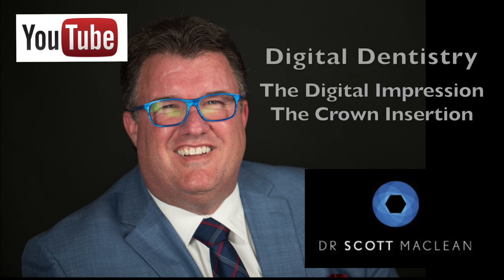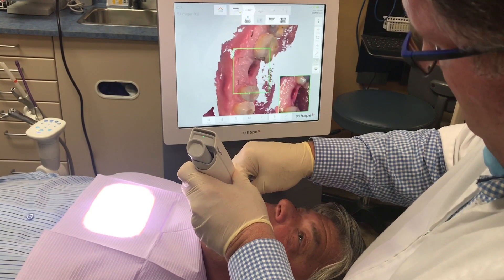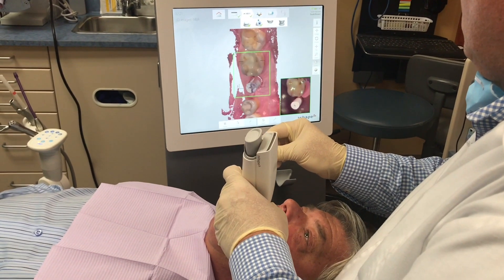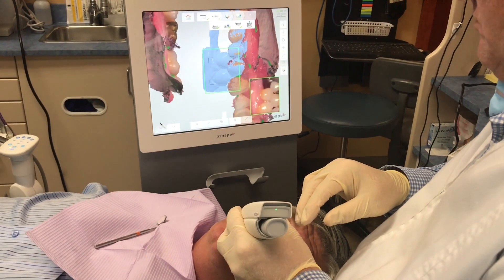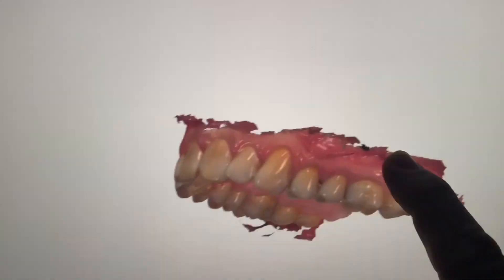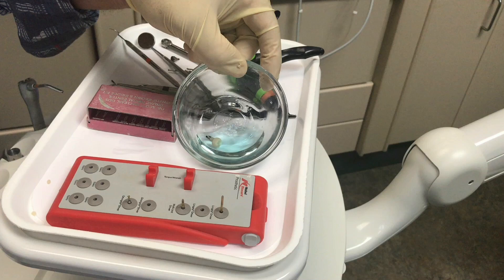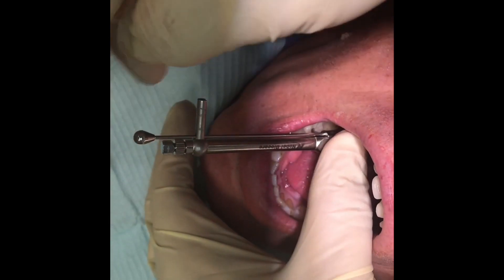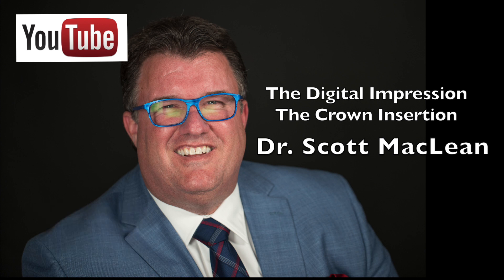Dentistry - Digital Scan Impression - Intra Oral Scanning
This video shows how to use a Intra Oral Scanner to do a digital impression to make an implant crown. Dr Scott MacLean has over 3,312,804 views on his implant channel.